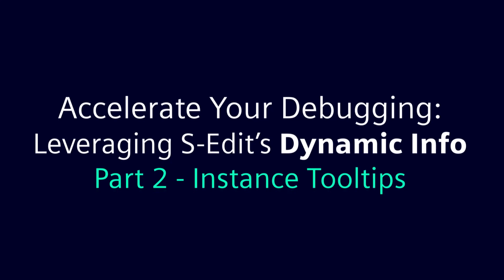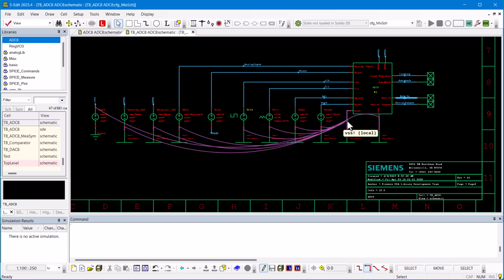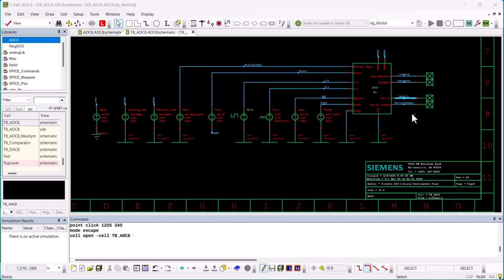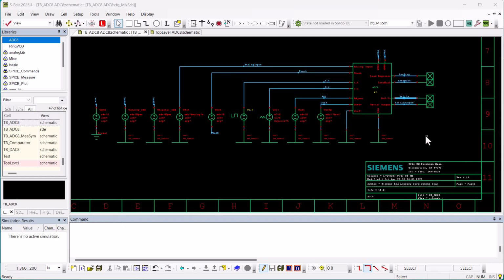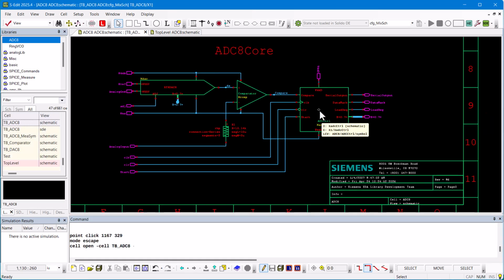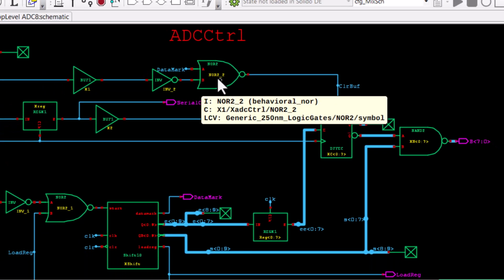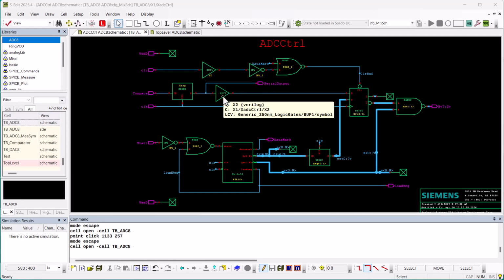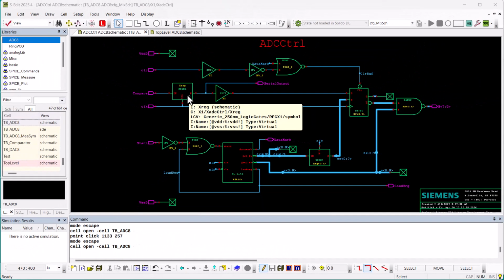Accelerate your debugging by leveraging S-Edit's Dynamic Info -part2-instance tooltips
This is Part 2 of the 3-Part Dynamic Info series in S-Edit. This video covers using Dynamic Info in S-Edit to display information about instances to show which implementation view will be used when simulating and to see any implicit connections such as global pins or inherited connections.

In this video, you’ll learn how to:
• Use Dynamic Info in S-Edit
• Highlight instances across your design
• View tooltip information for nets, pins, and instances
• Understand local names vs. context names used by the simulator
• Improve visibility into hierarchical relationships and connectivity.
• Reduce time spent searching for hidden or non-visual design details.

This walkthrough is especially useful for engineers working in Custom IC schematic, simulation debug, and LVS troubleshooting who want a faster way to inspect and understand schematic information.